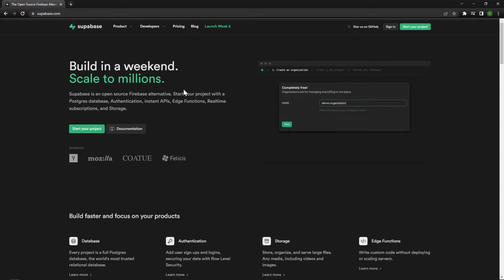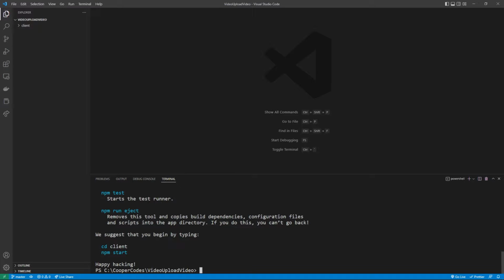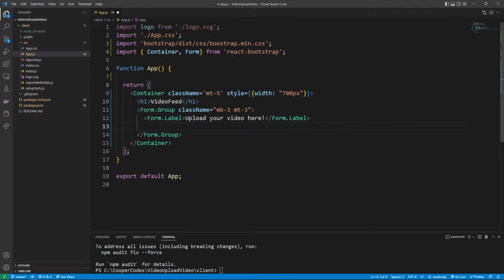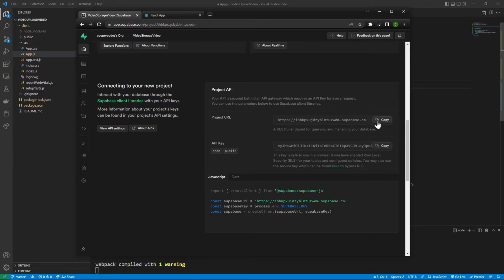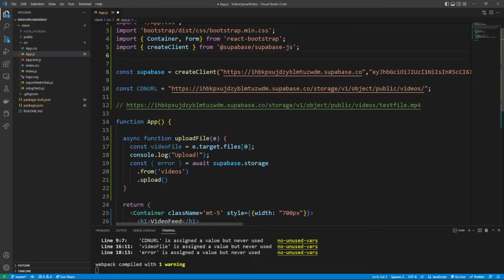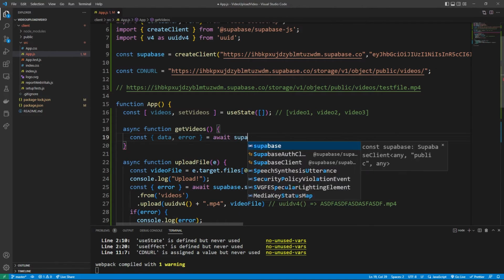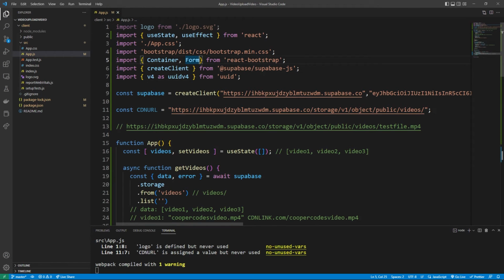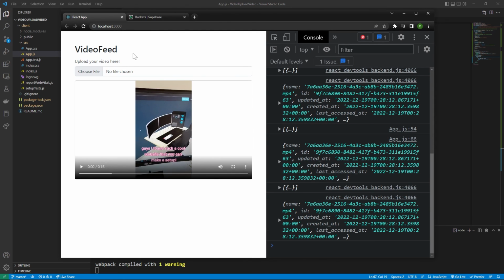Video Upload in React With Supabase Storage (PostgreSQL Video Storage)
In this video I discuss how we can use Supabase Storage and PostgreSQL to upload videos to our React applications. Supabase object storage is powerful and allows developers to store any type of file content, and serving videos to our users can be a priority for many developers. Whether you're looking to learn more about Supabase, build out a full project, or need to implement image upload functionality to your website... this video should be incredibly helpful!

If you run into the ".emptyFolderPlaceholder" name, that is really odd and I don't know why Supabase would return it as data... there is code in the Github repo to fix this. Just a simple:

if (video.name === ".emptyFolderPlaceholder") return null;

0:00 Intro
0:35 Set up Supabase and Supabase Storage
2:16 Set up React application
3:16 Create image upload functionality
9:15 Get videos from Supabase Storage
11:53 Show videos to user
13:40 Thanks for watching!